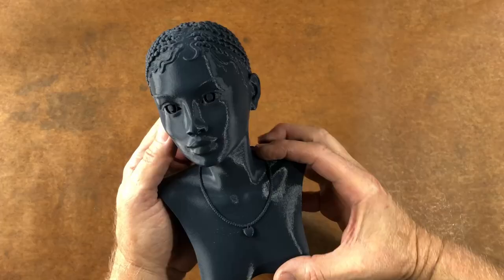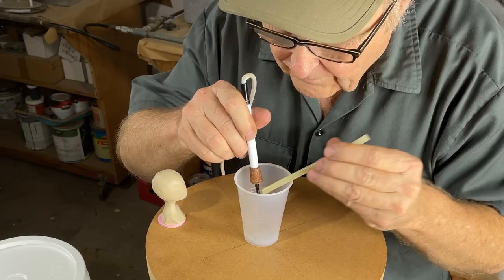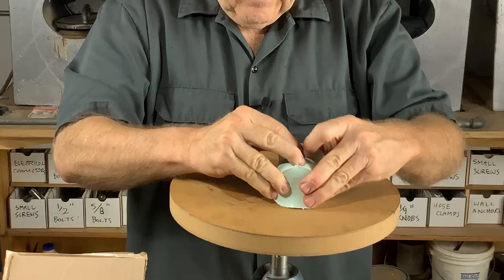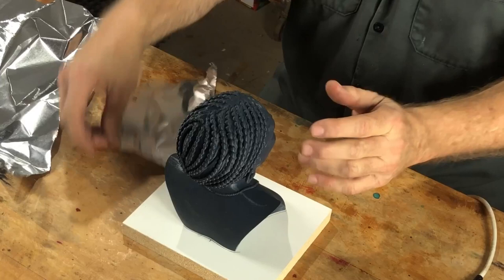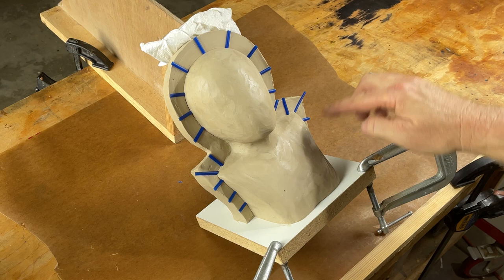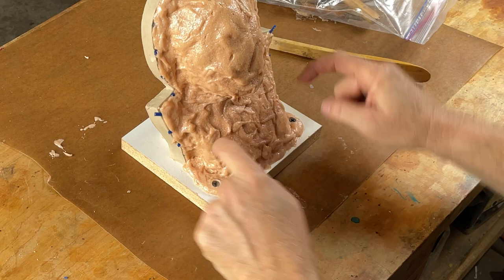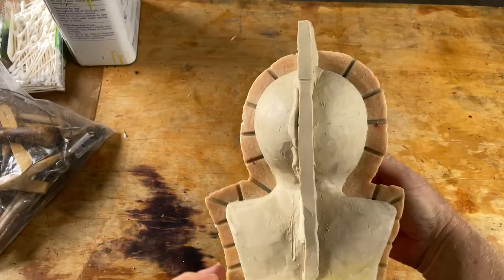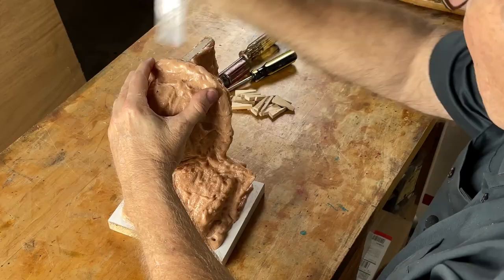Making A Silicone Glove Mold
Glove molds are a great way to avoid parting lines in your castings. In this video I make a hybrid mold, part glove and part cut.
I also examine what happens when flaws in the sculpture cause mold problems which then transfer to the castings.

Check out her work at Tiffany of La Baroque Candles on instagram